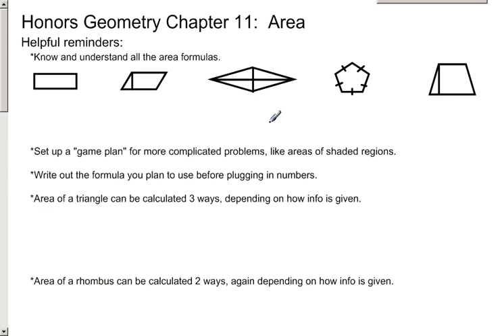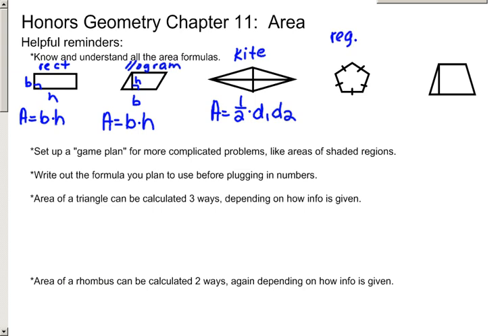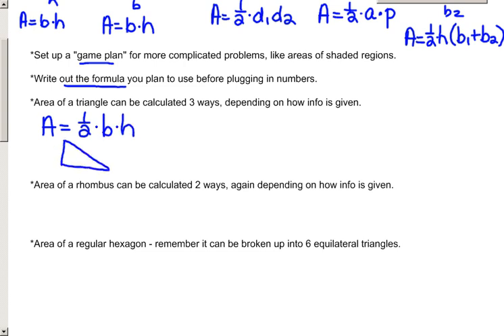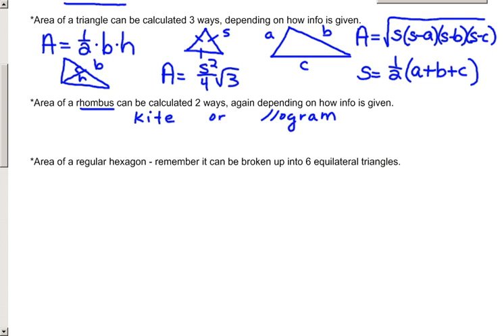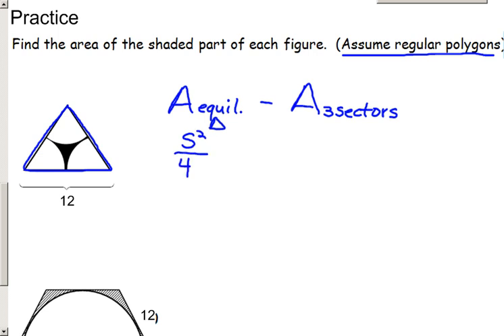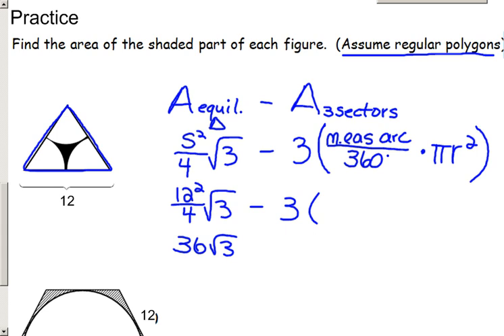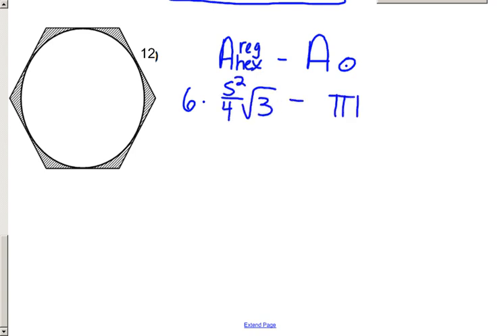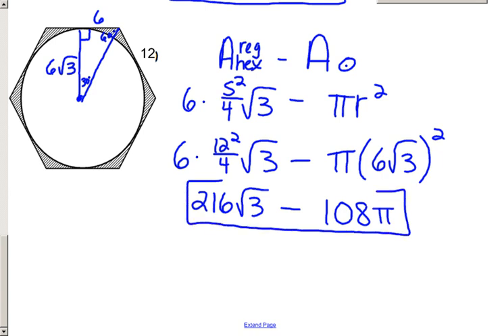H-F Final Exam Review: Geometry Honors Chapter 11 Area.wmv